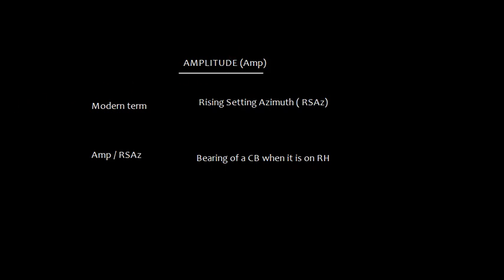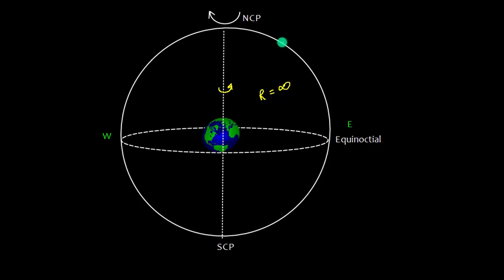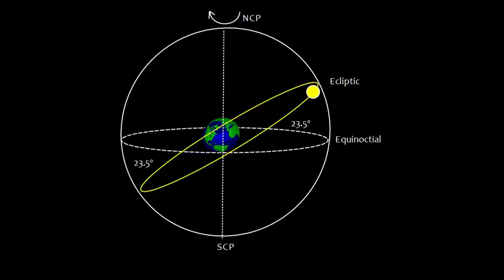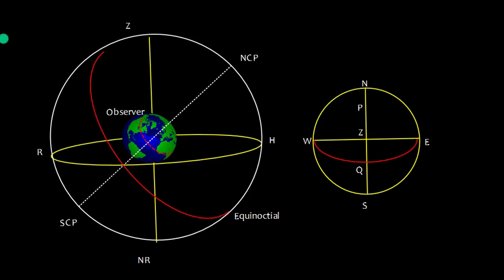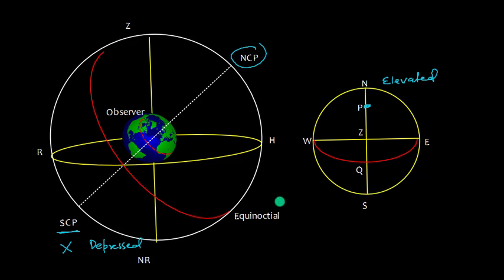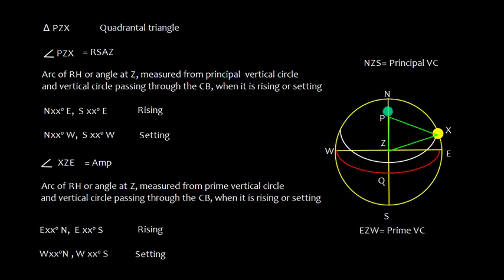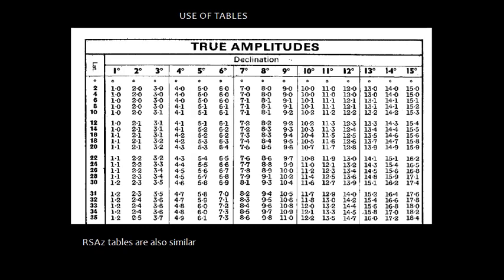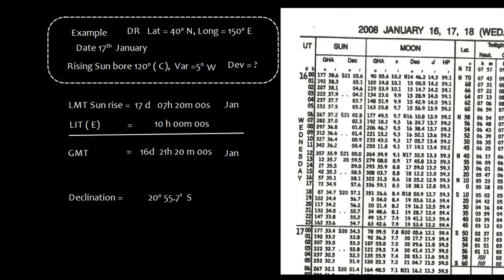NAVIGATION_ RISING SETTING AZIMUTH OR AMPLITUDE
Rising /setting azimuth or Amplitude
Theoretical rising or setting
Derivation of formula. Use of table
Obtaining compass error using amplitude method
What is the correct time of taking Amplitude?